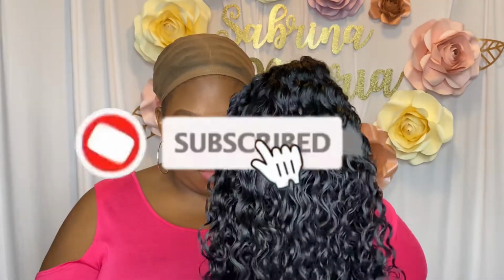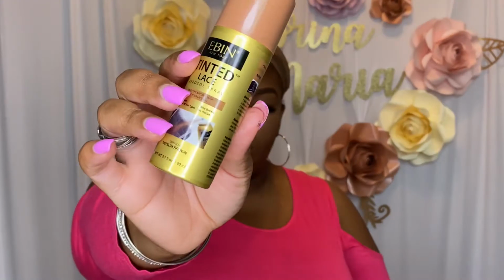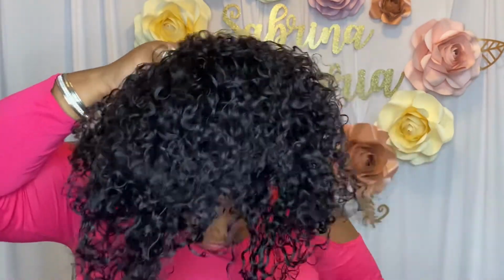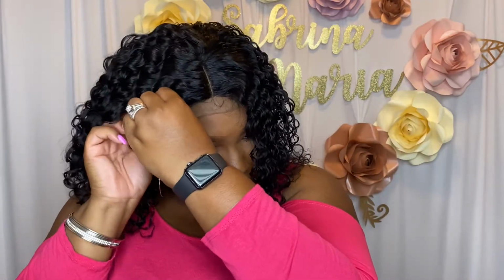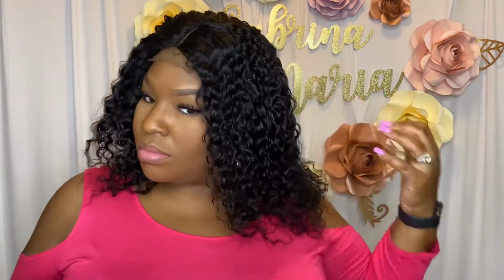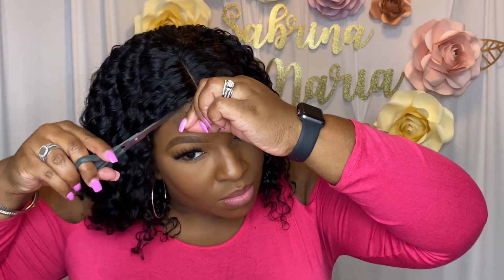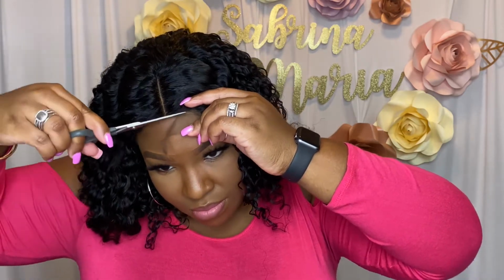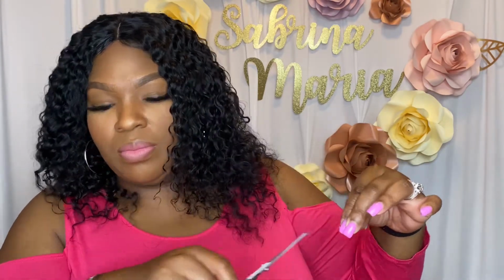AMAZON Wig Curly Human Hair | Install and Review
Product info
Wig details: 4x4 Lace Front Wigs For Black Women Brazilian 150% Density Virgin Hair Kinky Curly Lace Closure Wigs 10A Human Hair With Natural Headline Pre Plucked (18 inch)

Same Hair in the video